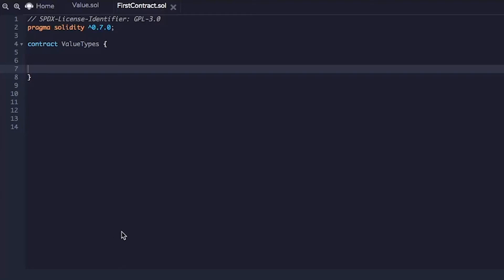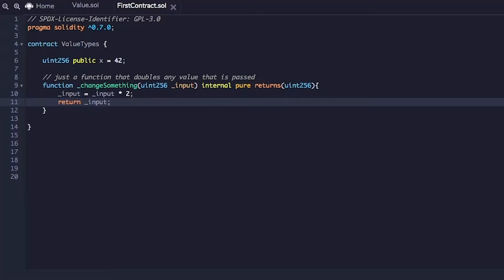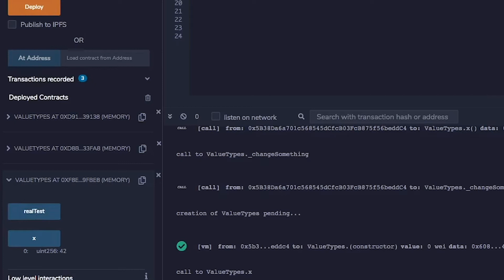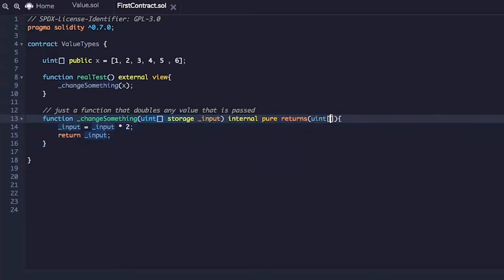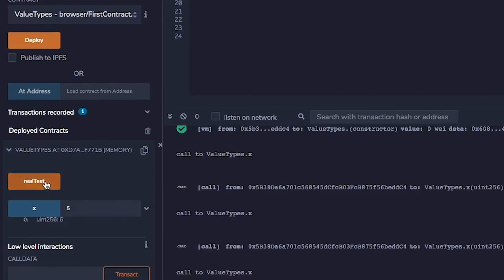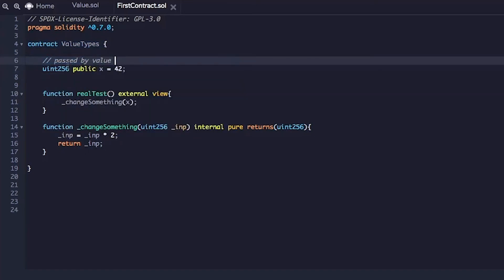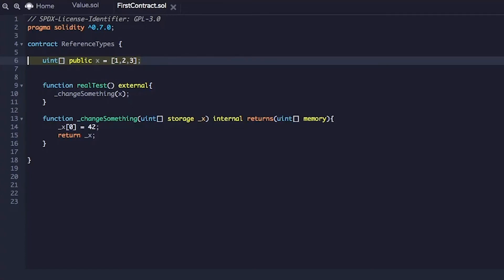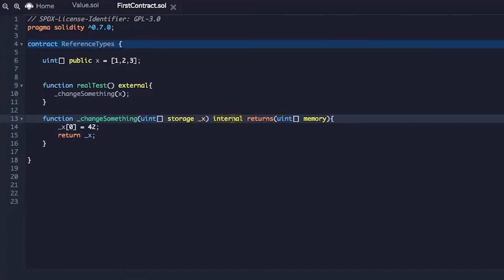Part 1: Pass by value vs Pass by reference in Solidity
In solidity, primitive types like integer and boolean are also called value types because variables of these types will always be passed by value, i.e. they are always copied when they are used as function arguments or in assignments.

On the other hand, values of reference type are passed to a function by a pointer and can be modified through multiple different names. Contrast this with value types where you get an independent copy whenever a variable of value type is used.

It is important to know the difference to write effective code in solidity.